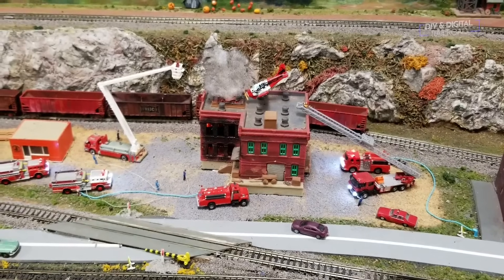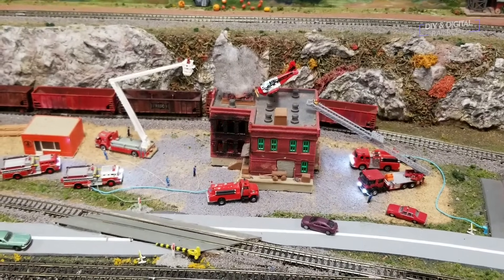The 5 Stages of Model Railroading